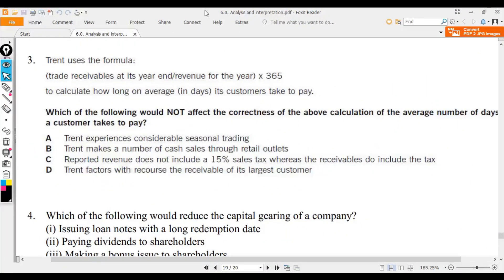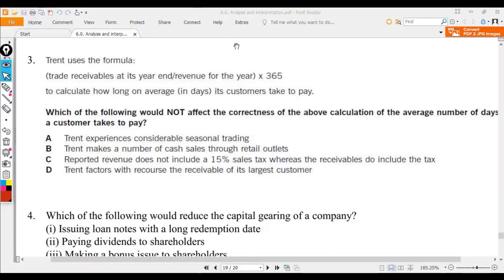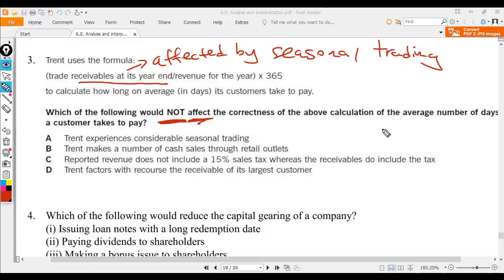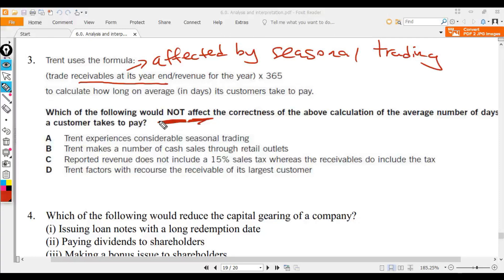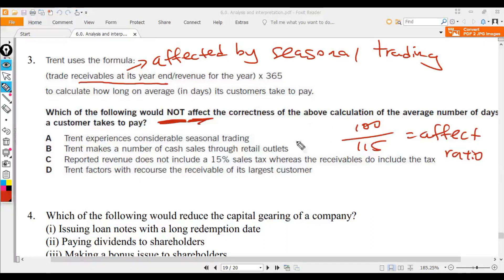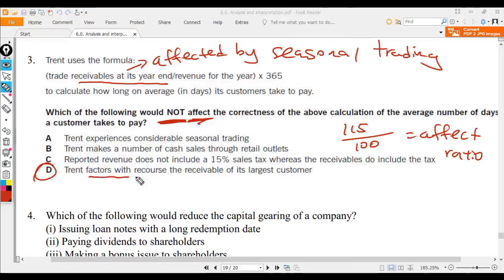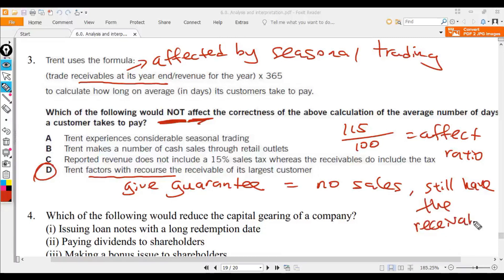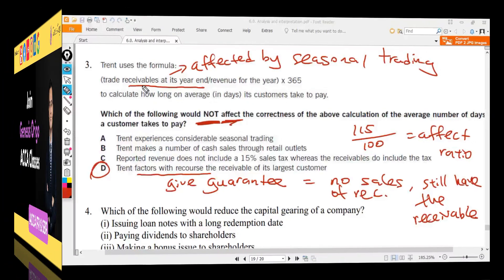ACCA FR MCQ Review : Analysis and interpretation by Mr Ng Kian Tuck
The Genesis Origo Professional Accounting Qualification Division offers ACCA and FIA programs. ACCA, the largest professional accountancy body, is a popular choice among working adults due to its flexibility, affordability, and effectiveness. We offer LCCI Diploma certification and other professional qualifications such as Charterd Institute of Logistics & Transport, Royal Institute of Surveyors Malaysia.

Our ACCA lecturers are highly experienced and helped many ACCA students to complete their ACCA exams. Genesis Origo's ACCA Specialists:
Mr Low Chin Ann - ACCA TX, ATX and SBL
Mr Ng Kian Tuck - ACCA FR and SBR
Mr Yap Wai Wing - ACCA LW, AA and AAA
Ms Shireen Chong - ACCA FA, FR and BT
Ms Annie Tan - ACCA PM, FM and AFM
Mr Jonathan Ang - ACCA MA, FA, PM and TX

In addition to our qualification programs, we also run HRDC courses and provide accounting service outsourcing for SMEs through our Professional Services Division (PSD), which is licensed by the MIA firm CA Low & Co.